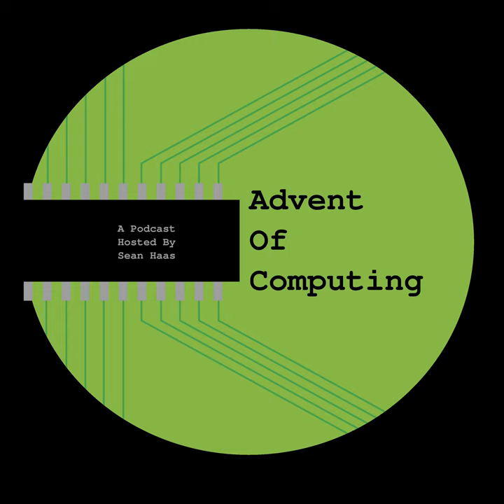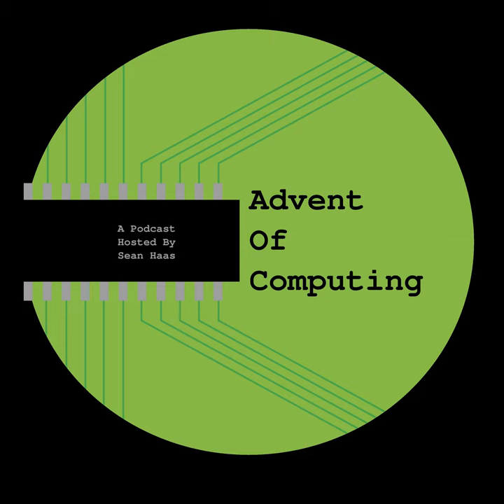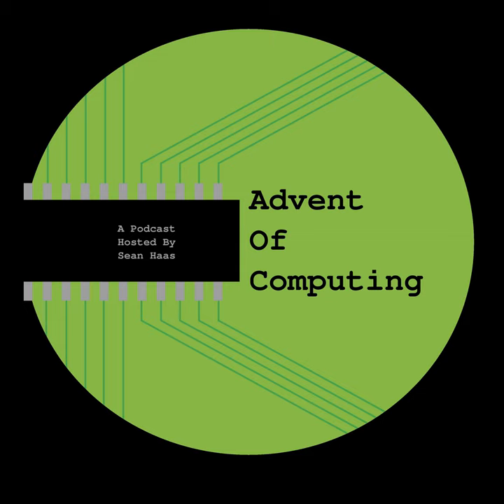Episode 6.5 - Edged-Notched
In this byte-sized episode we look at edge-notched cards. A punch card adjacent technology with a strange connection to the early internet.